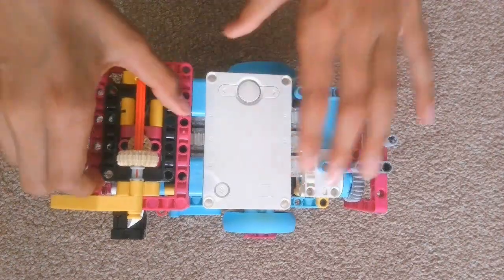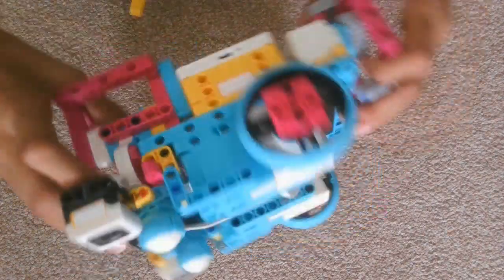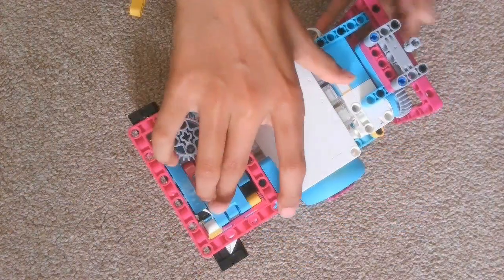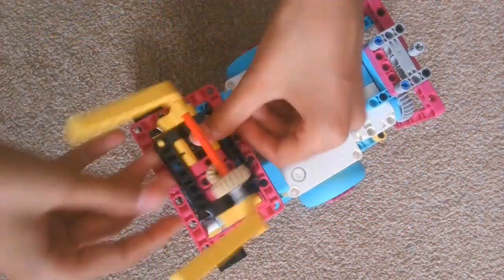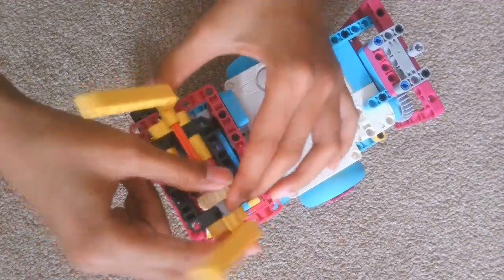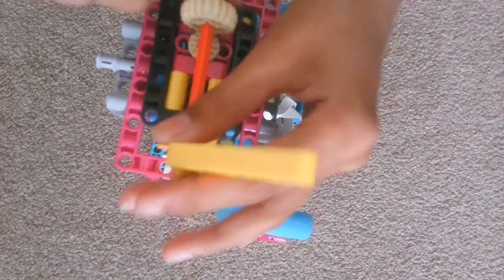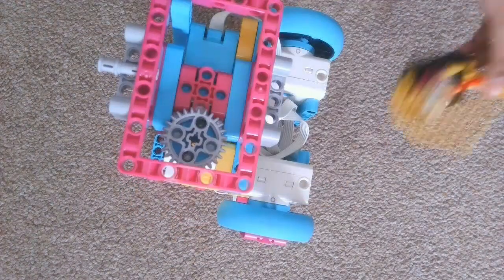Day 20 - Robot and Attachment Design for FLL Submerged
Ports
Port A - Right Motor
Port B - Left Motor
Port C - Front Motor
Port D - Back Motor